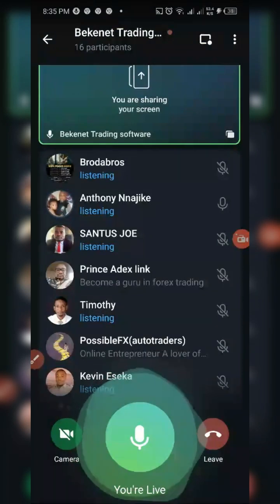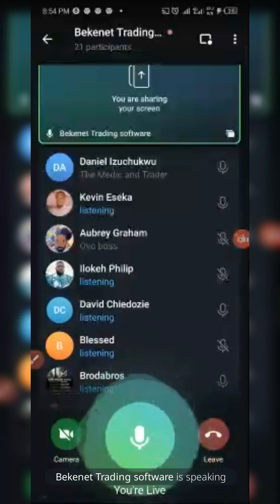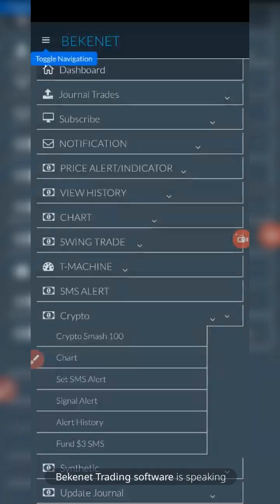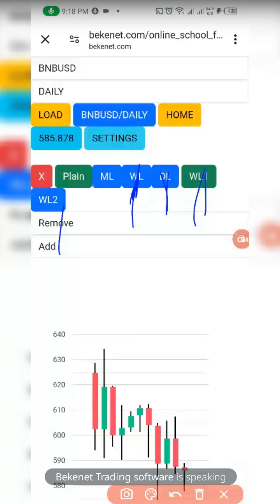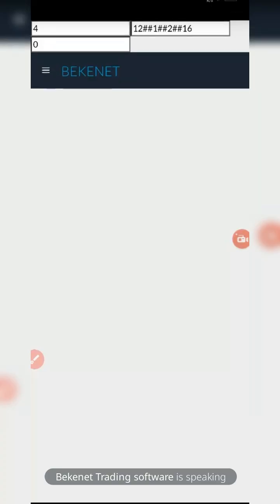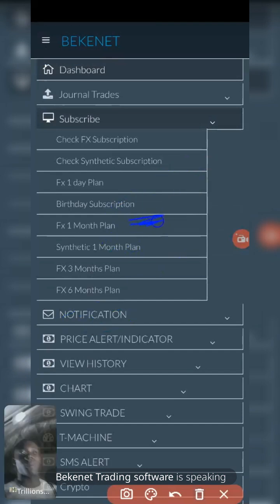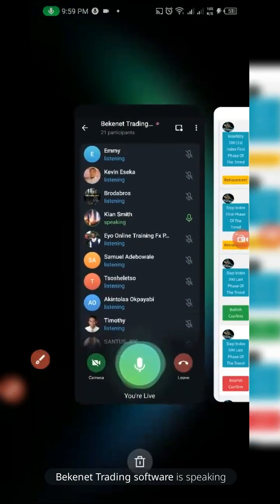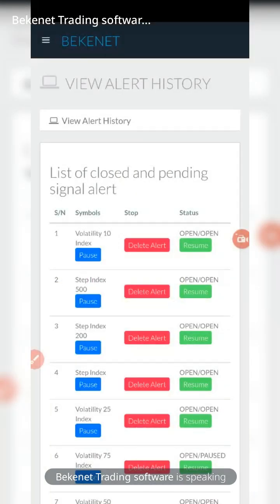free training on how to use Bekenet Trading software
live training sessions how to use Bekenet Trading software